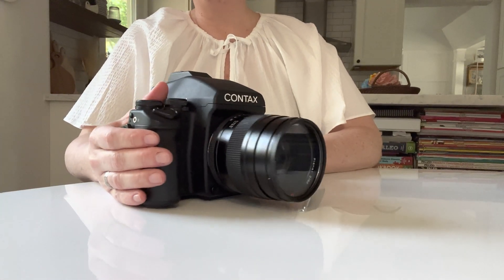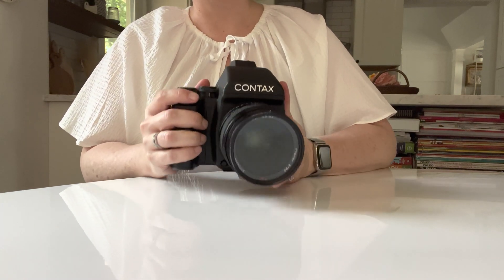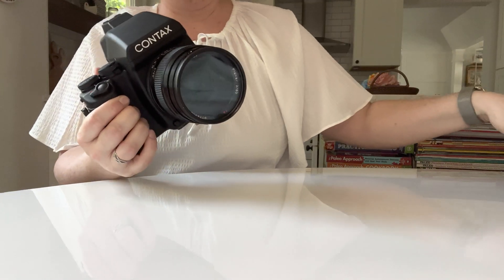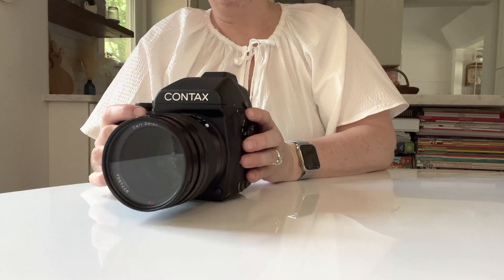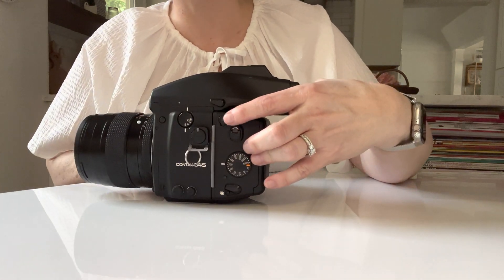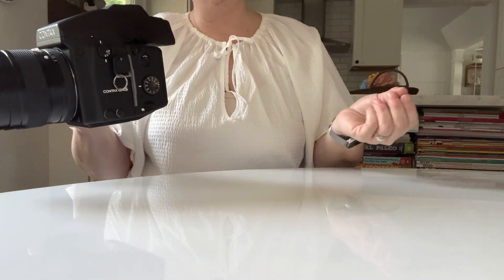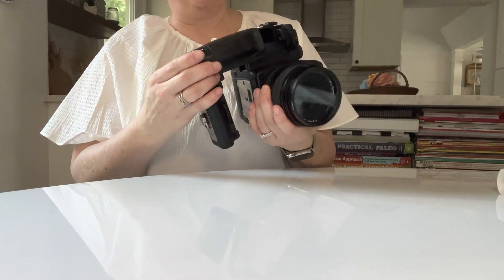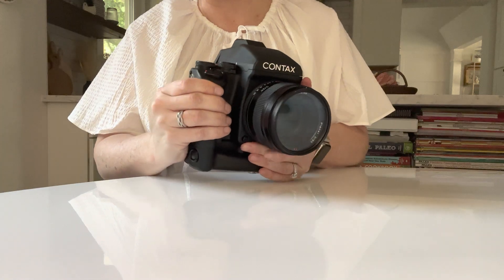Contax 645 Review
How to shoot the Contax 645.